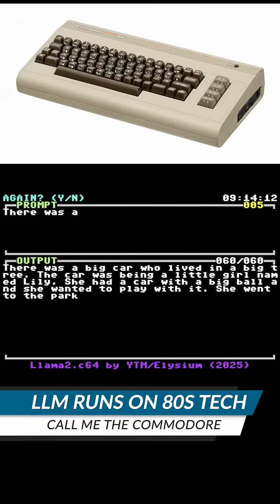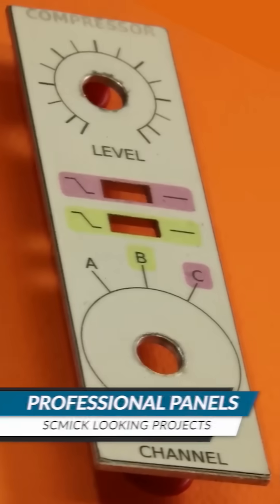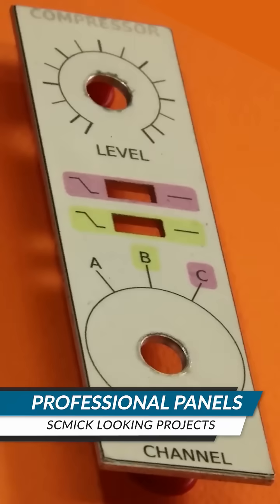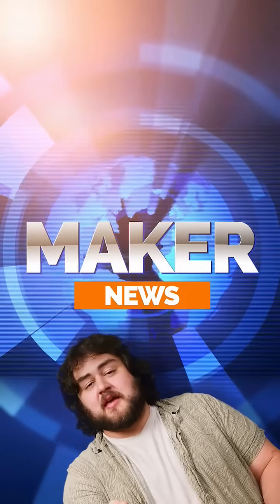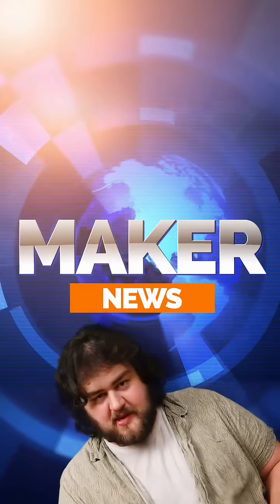Running an LLM on a Commodore 64 and Doom on SQL | Maker News